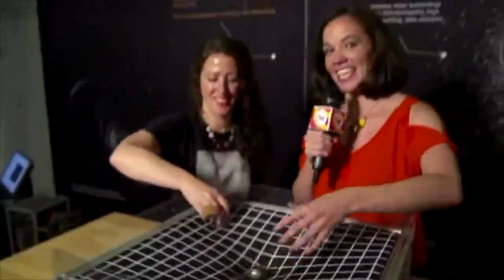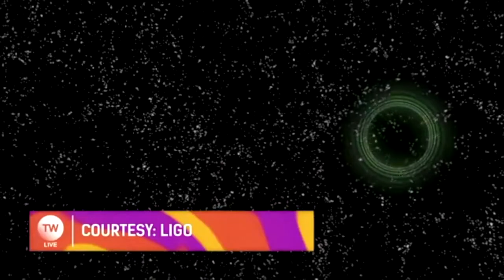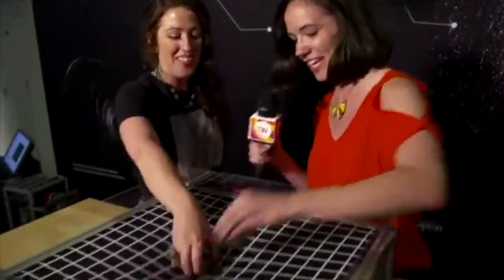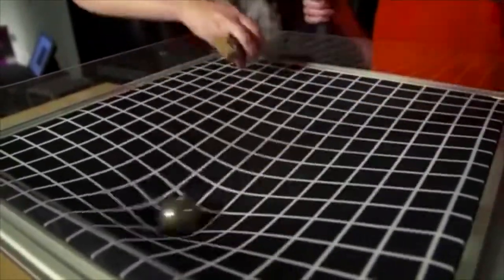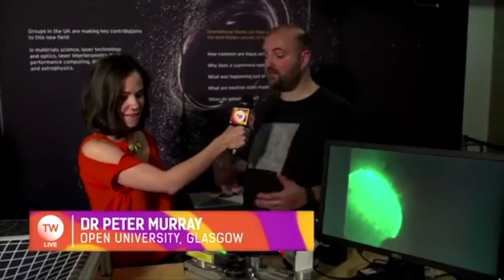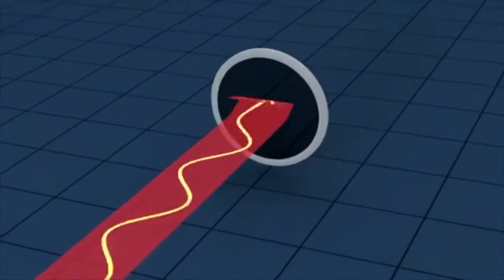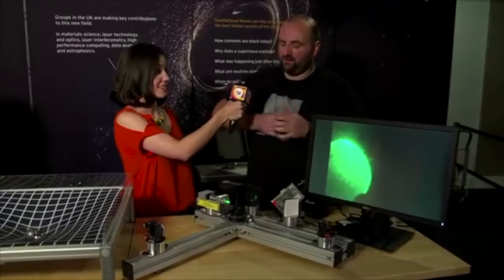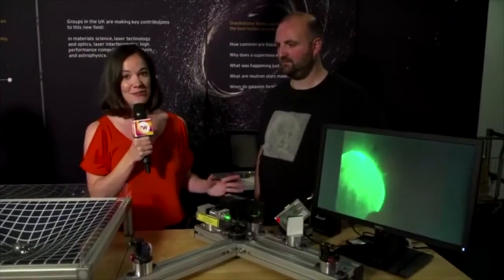BBC Tomorrow's World- Gravitational Wave Demonstration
A demonstration of gravitational waves and the gravitational wave detectors as part of an exhibition at the London Science Museum with The Royal Society. Two LIGO science collaboration scientists, Emma Osborne from the University of Southampton and Peter Murray from the University of Glasgow explain this incredible phenomena to Ellie Cosgrave as part of BBC's Tomorrow's World.